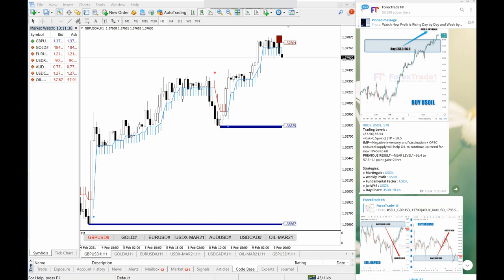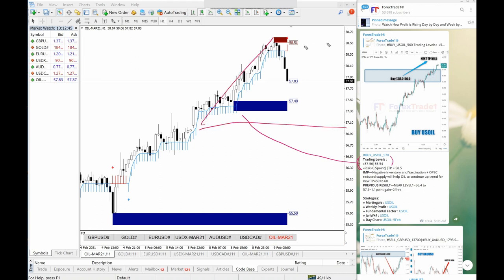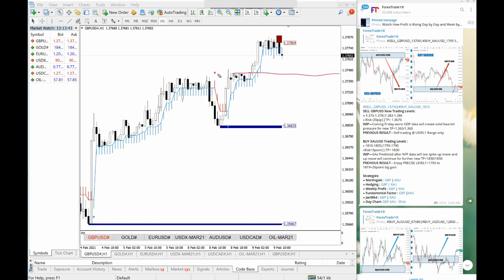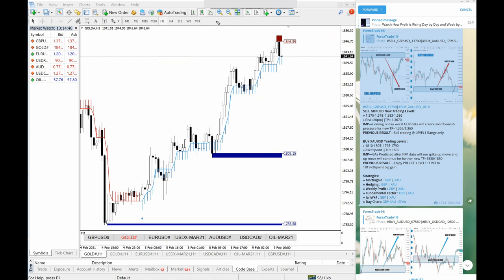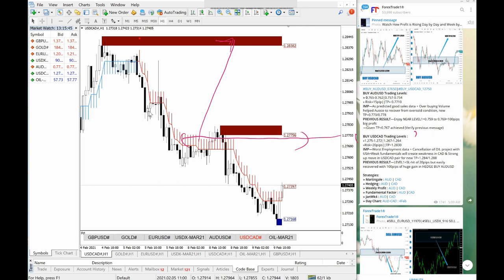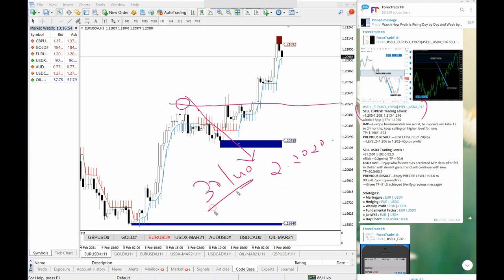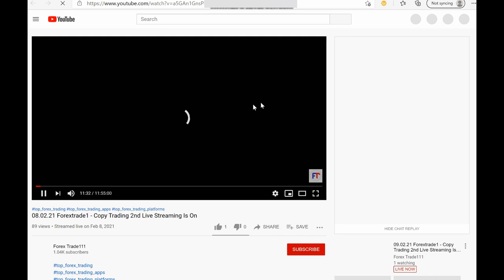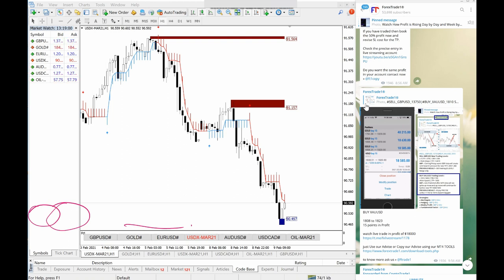100% Accuracy with Hedge + Level Trading Strategy - Forex Trading Performance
8thFeb Feb 2021 Signal Service Performance with 100% Accuracy